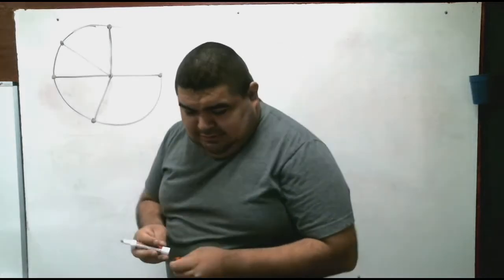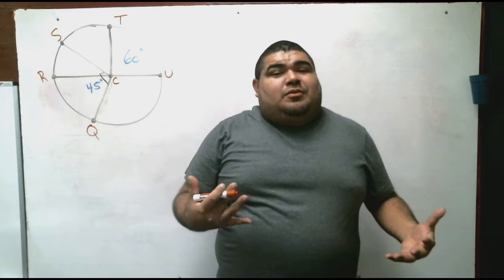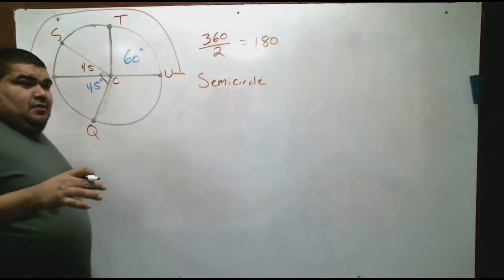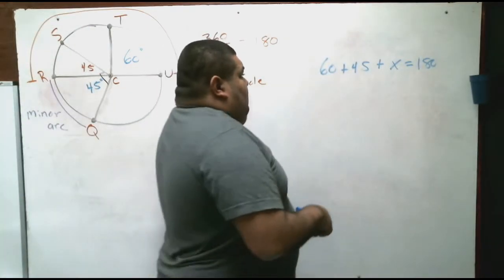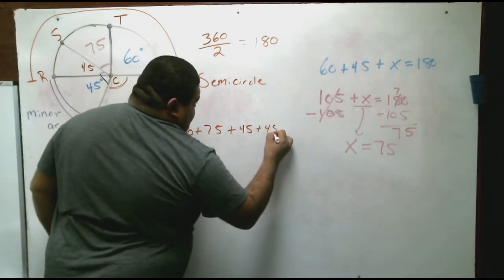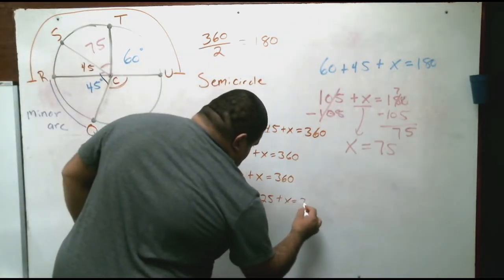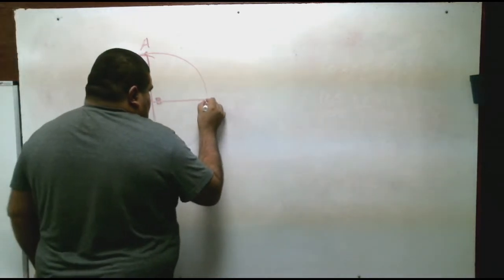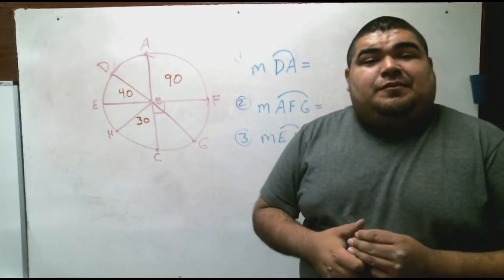Geometry C#2 (1/12/21)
Angles and Arcs